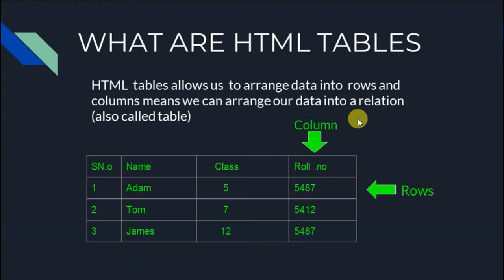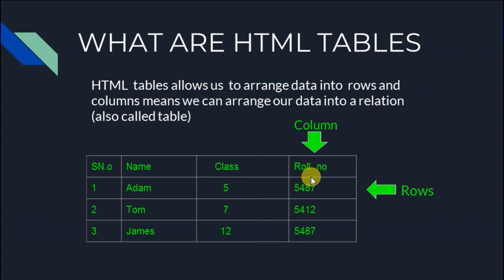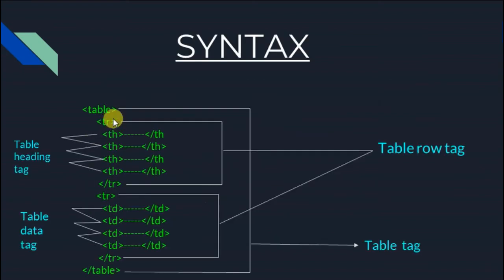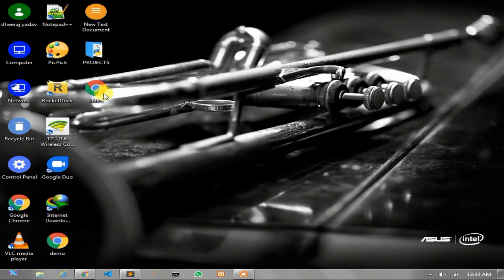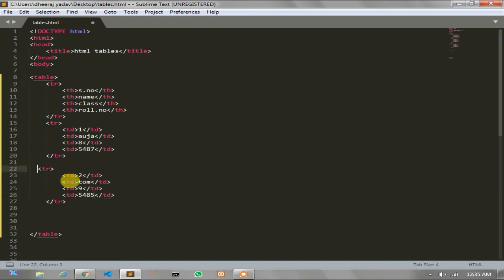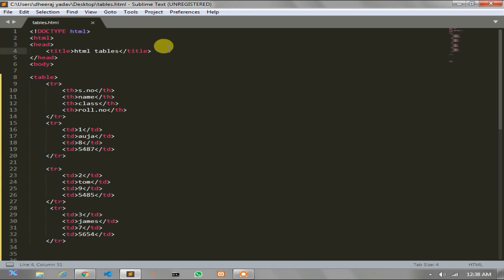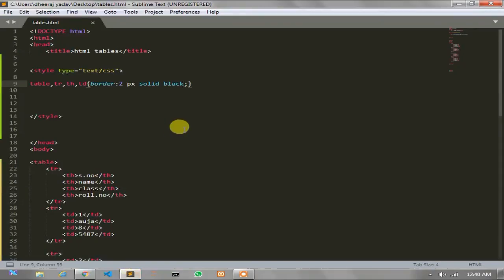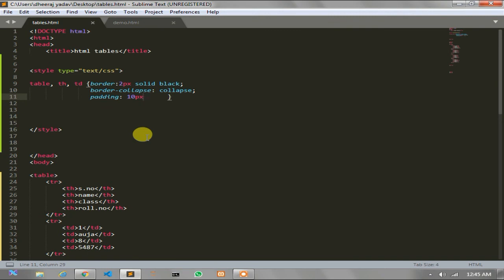Html Tutorial For Beginners | Part 10 - Html Tables | Techy developer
hey guys in this vedio we will know that how to make tables in our web pages mean an overview on table tag
with theoritical aproach and practical.
see more vedios